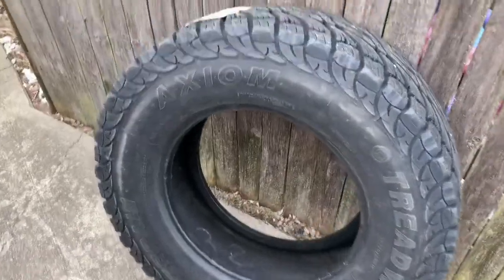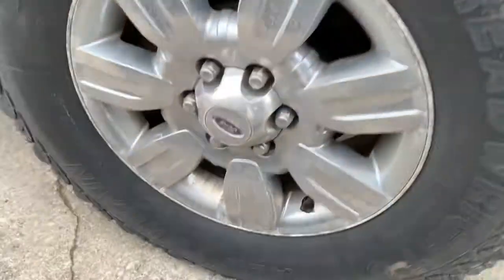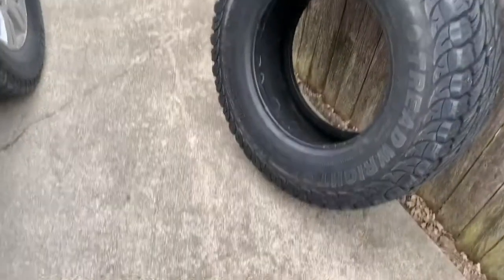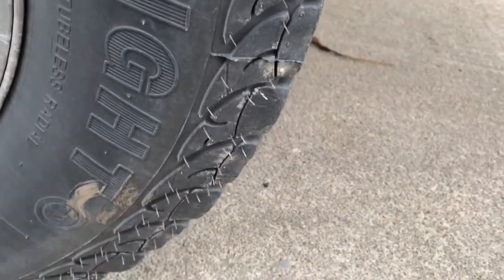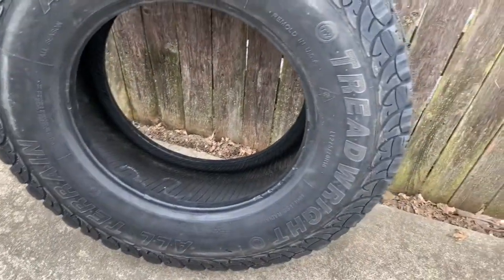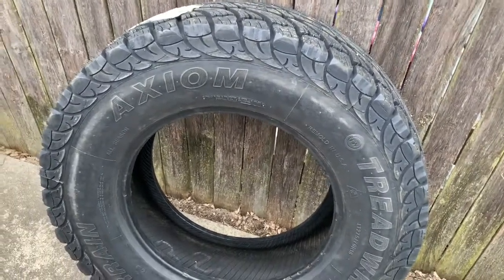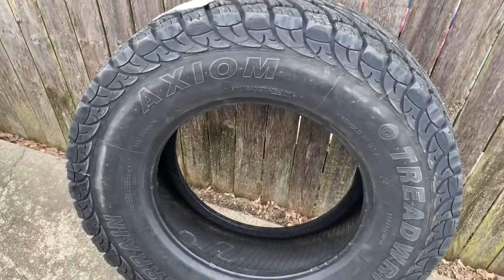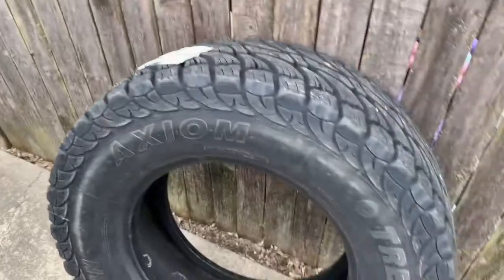Tread wright customer service. New tire to replace tire that wouldn’t balance